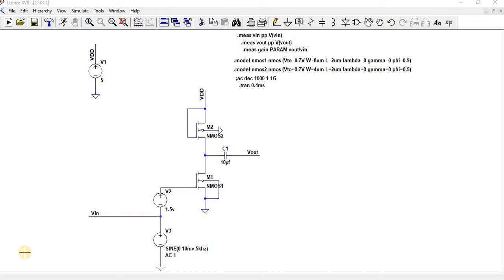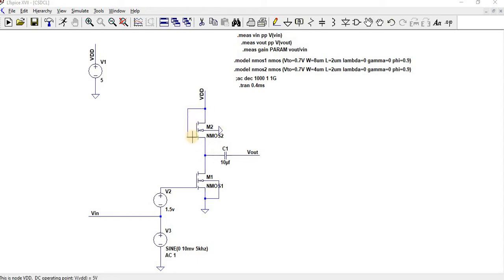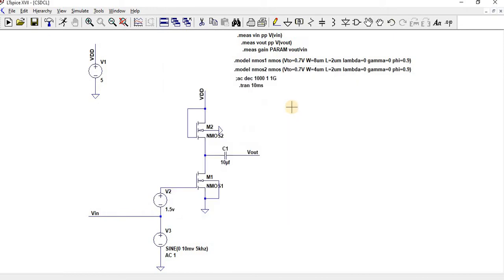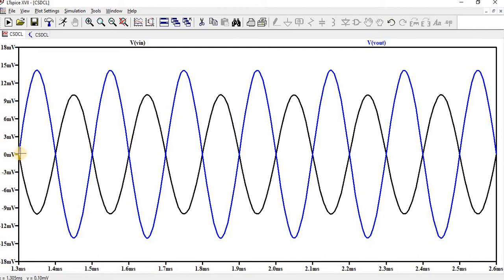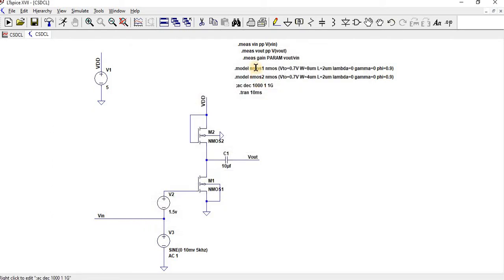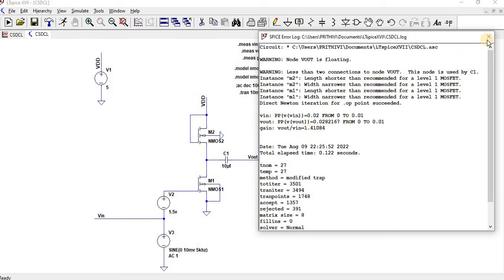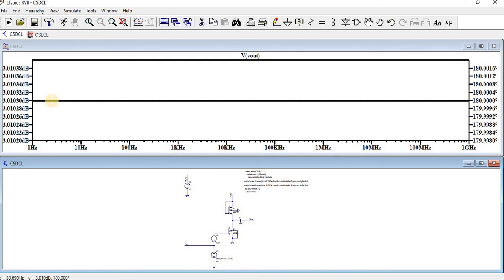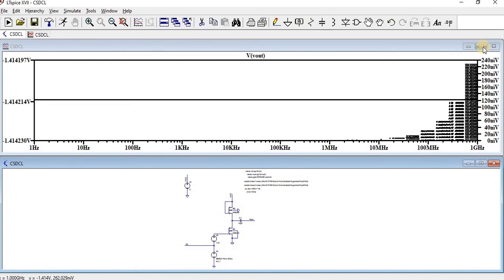COMMON SOURCE AMPLIFIER WITH DIODE CONNECTED LOAD